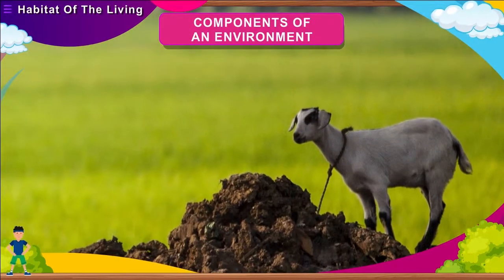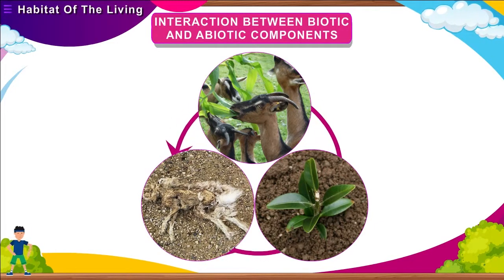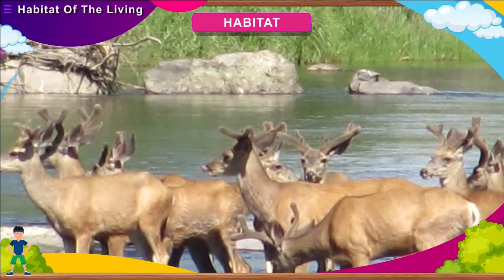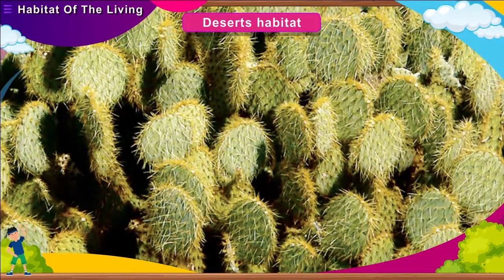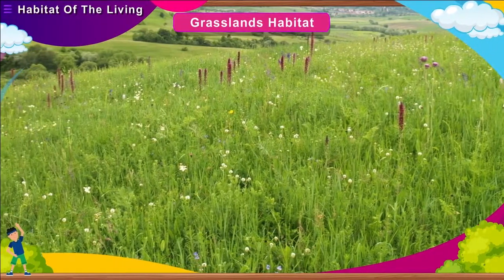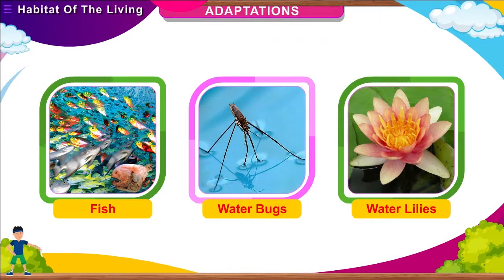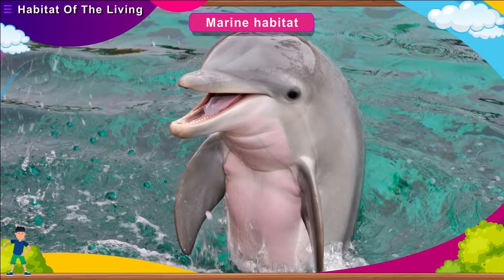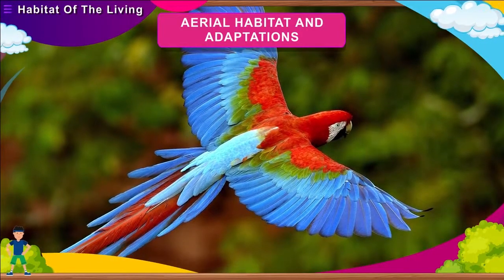Book-6 Lesson 10